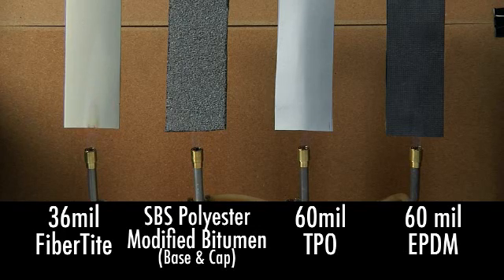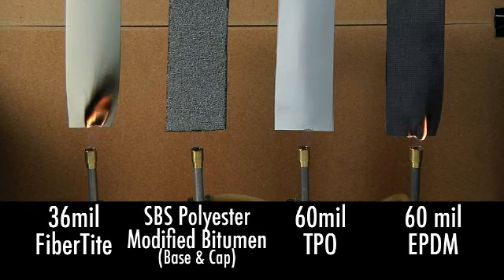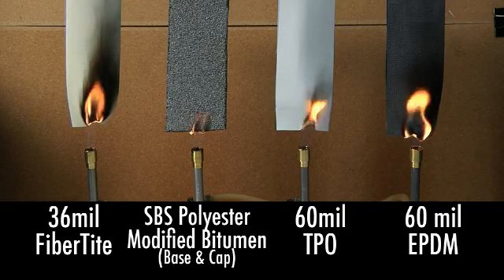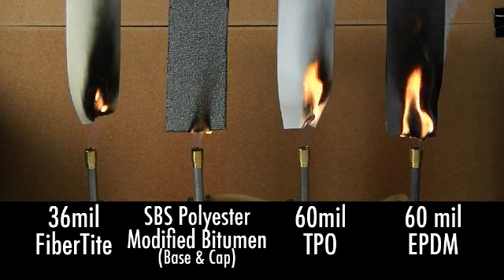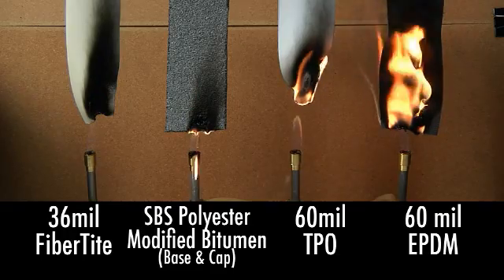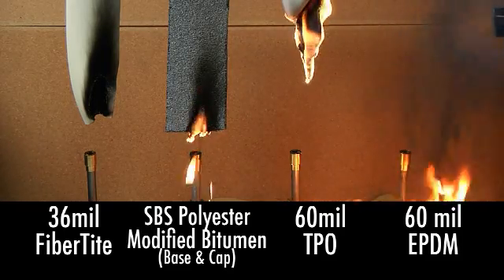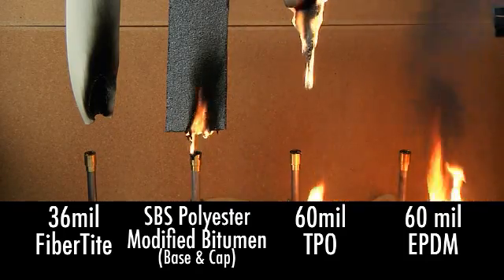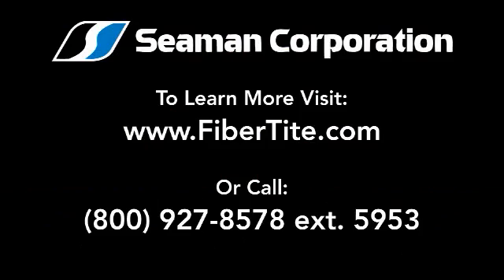Combustibility Test - FiberTite Roofing Membrane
The combustibility test puts 36 mil FiberTite toe-to-toe against popular roofing systems. When the flame source is removed, FiberTite is the only sample to self-extinguish, while the other samples continue to burn.